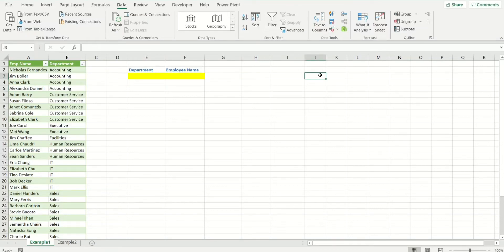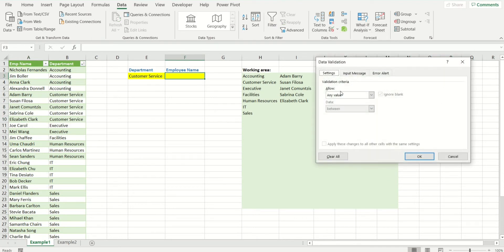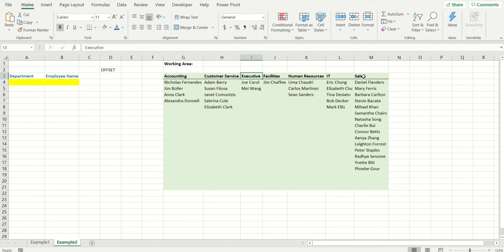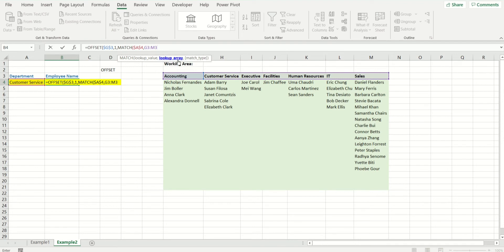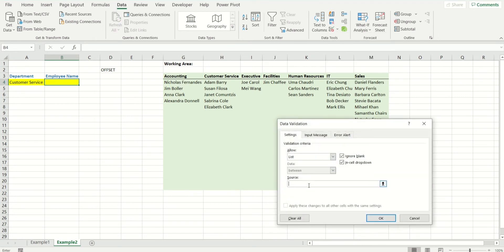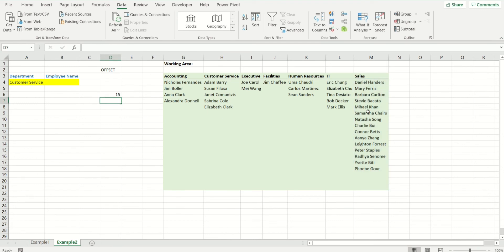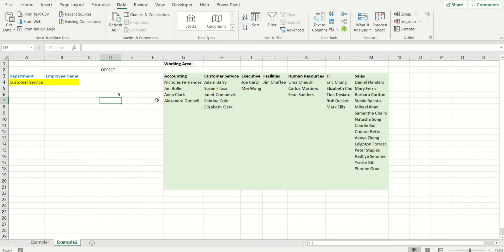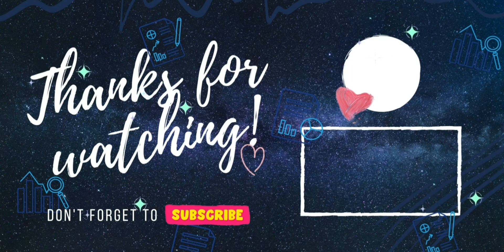Multiple dependent drop-down list in Excel (using OFFSET)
Hi everyone. It's easy to create MULTIPLE dependent drop-down lists in Excel. In this video, I'm showing a solution that only requires one single formula of OFFSET. Also, if you used UNIQUE & FILTER, and shared the file with someone who doesn't have paid version of Office 365, they will not be able to view the lists or it may display as error. This formula is a quick and great solution to overcome that problem. Furthermore, this formula also excludes blank cells on the bottom of the data validation list. Enjoy!

00:00 Multiple Dependent drop-down list using UNIQUE & FILTER
03:03 Multiple Dependent drop-down list using OFFSET
06:20 Fixed number of choices in the dependent drop-down
08:36 Dynamic number of choices in drop-down

Fixed number of choices in the dependent drop-down:
If you do not mind empty spaces (blank cells) at the bottom of the drop down you can fix the height argument in the OFFSET function to a specific (maximum) number of choices.

Dynamic number of choices in drop-down:
If we want to restrict the number of visible cell values inside the dependent drop-down we can expand the formula to get rid of the blank cells on the bottom. This way we can eliminate empty spaces in the drop down selection. We will use another OFFSET formula inside a COUNTA formula to dynamically count the number of available choices.